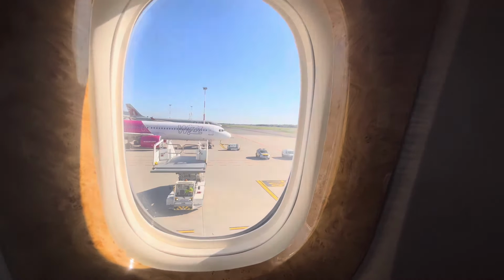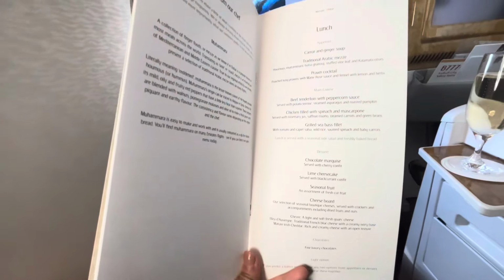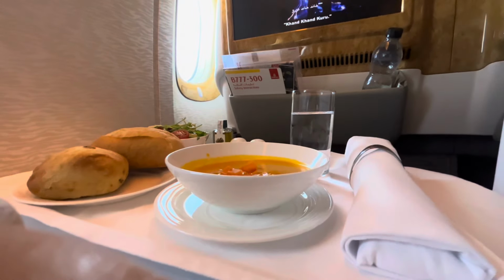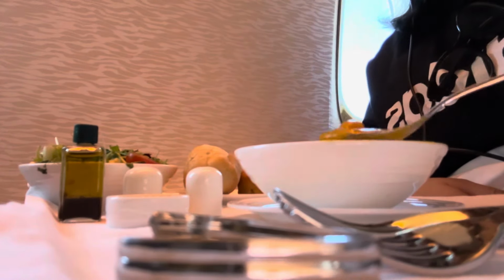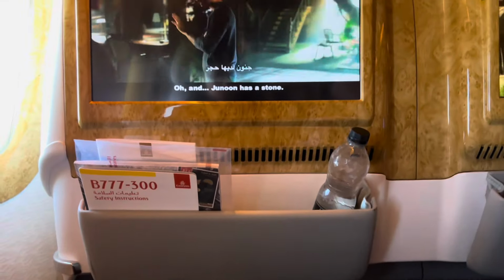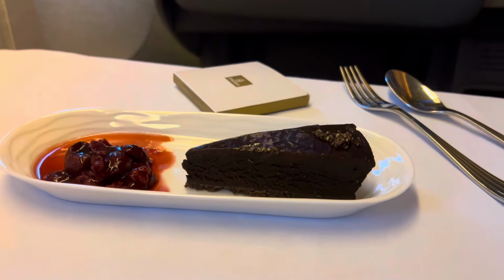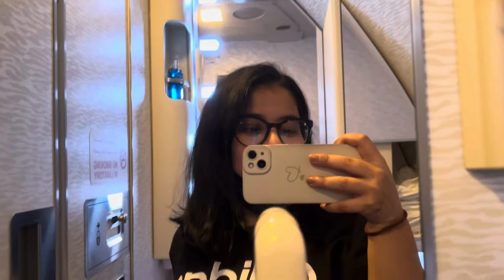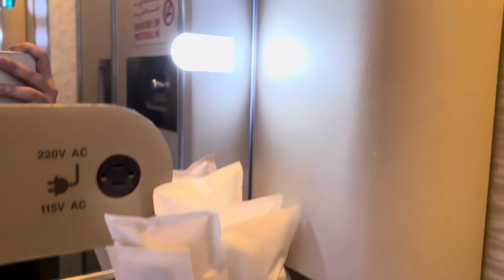EK 180 Warsaw to Dubai | Emirates Boeing 777 300ER | Business class Vlog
Welcome to exciting vlog documenting journey from Warsaw to Dubai in Emirates Business Class! Join me as I explore the world-class services and amenities offered by Emirates Airlines, ensuring a truly unforgettable travel experience.

As we board the Emirates aircraft, we are greeted by the spacious and luxurious business class cabin. The attentive cabin crew ensures our every need is met, offering a selection of fine wines, champagne, and a delectable menu of gourmet meals.

Throughout the flight, we take you on a culinary journey, sampling a variety of exquisite dishes prepared by Emirates' renowned chefs. We capture the impeccable service and attention to detail, highlighting the personalized care provided to each passenger.

Join on this incredible journey as we showcase the unparalleled luxury and comfort of Emirates Business Class, making the trip from Warsaw to Dubai an experience to remember. Don't miss out on this exclusive vlog that will leave you yearning for your own Emirates Business Class adventure!